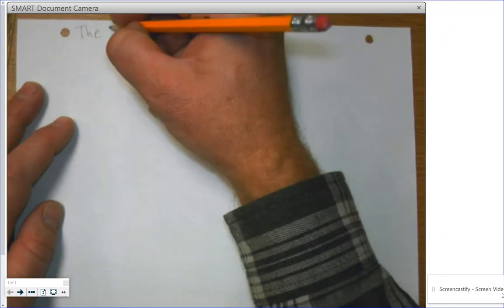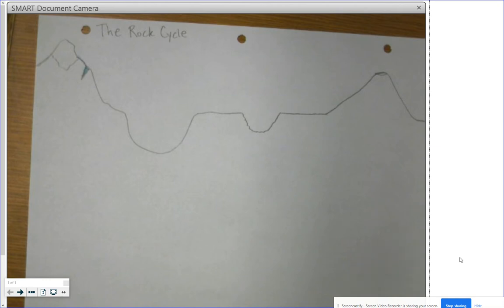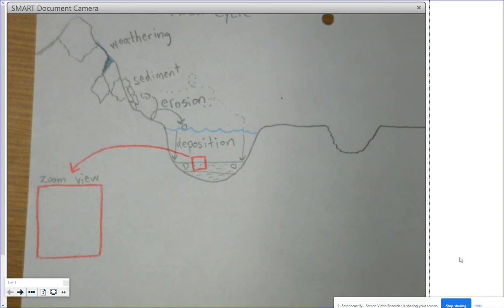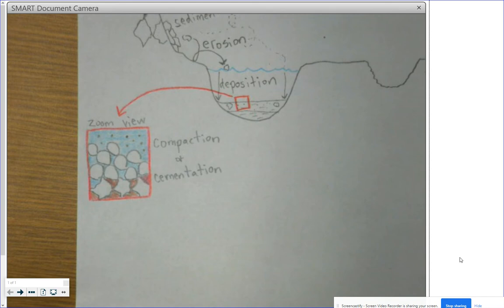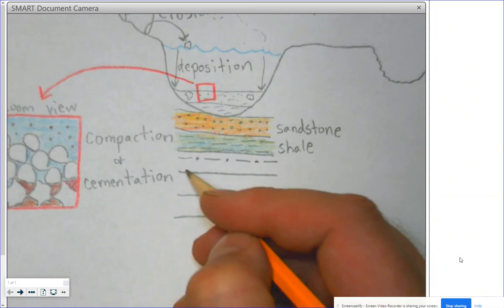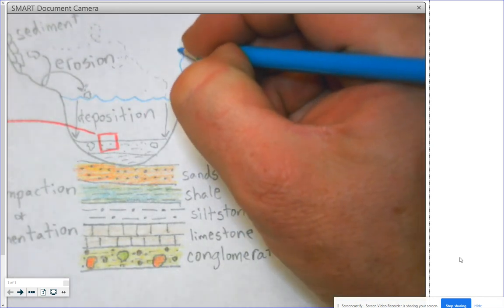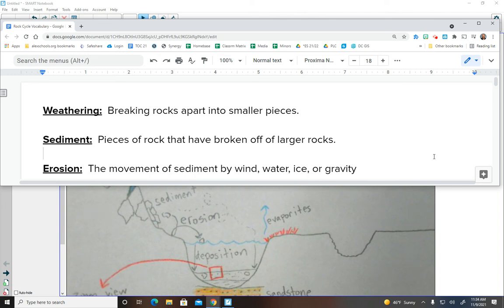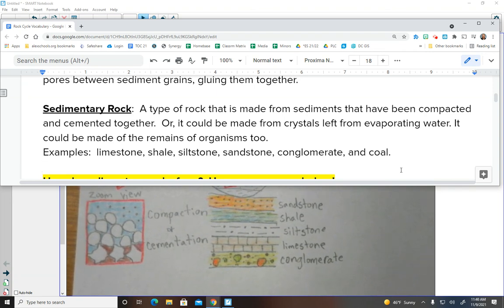Rock Cycle Diagram part 1: Sedimentary Rock